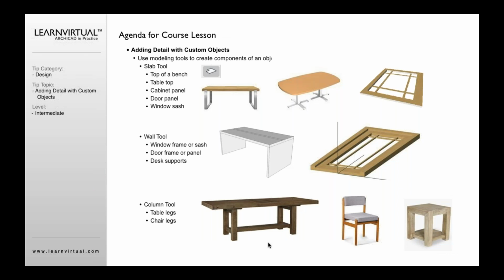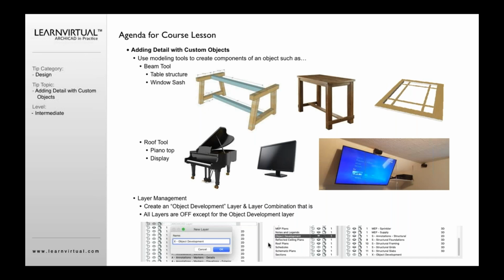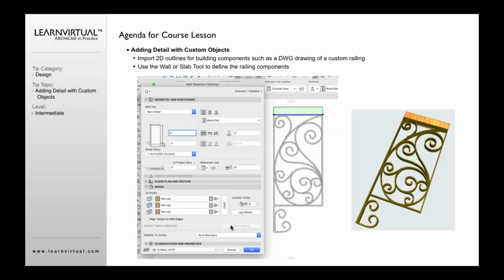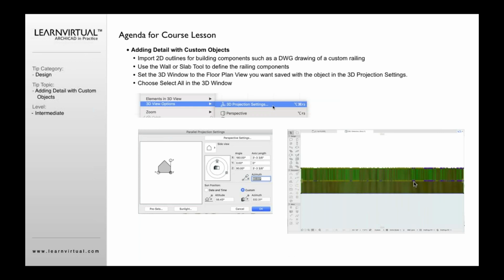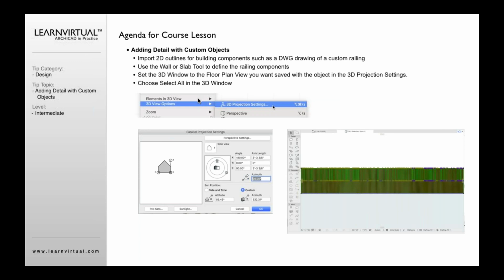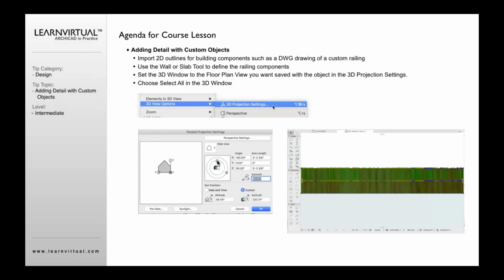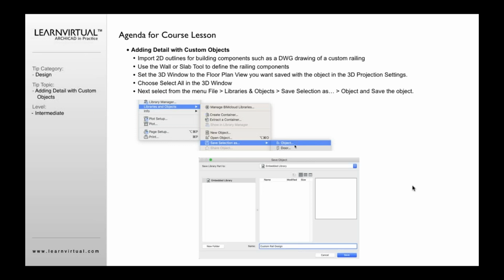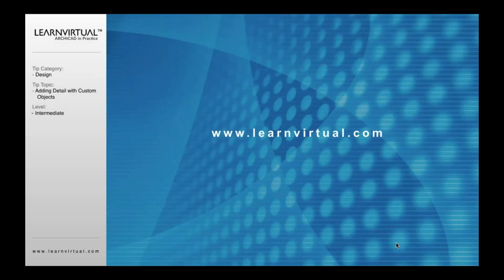Adding Detail in Custom Objects with Archicad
Uncover the tools inside ARCHICAD to use when creating custom objects.